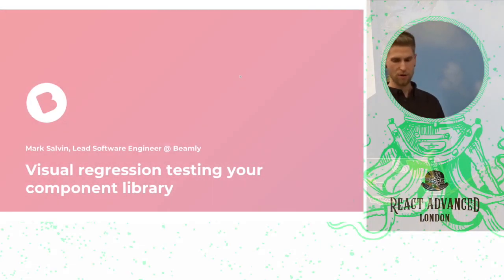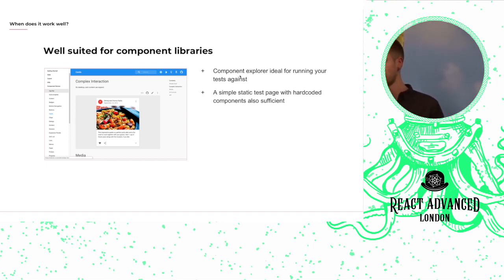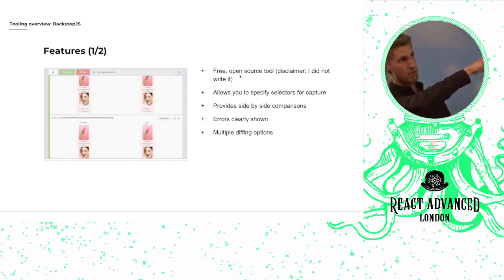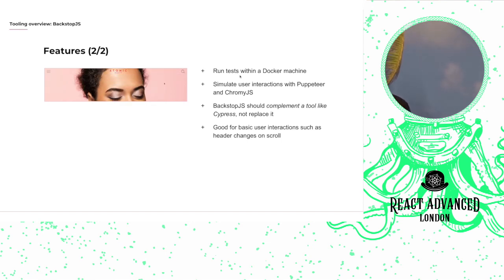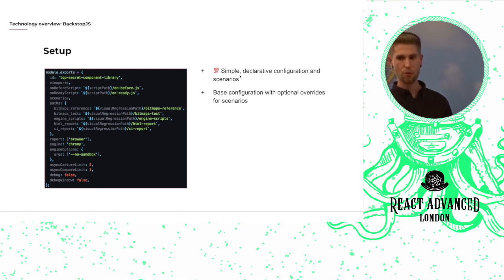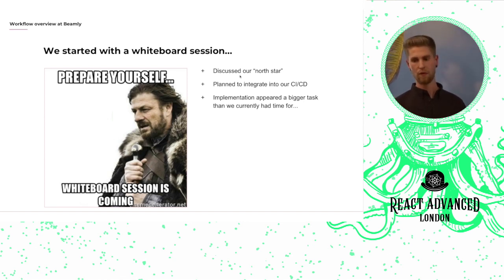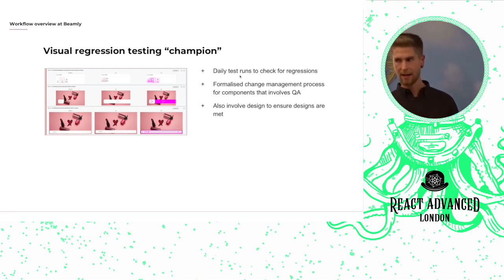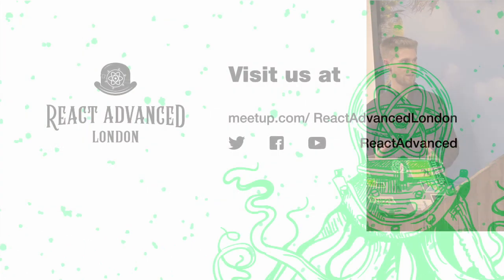Visual Regression Testing Your Component Library - Mark Salvin